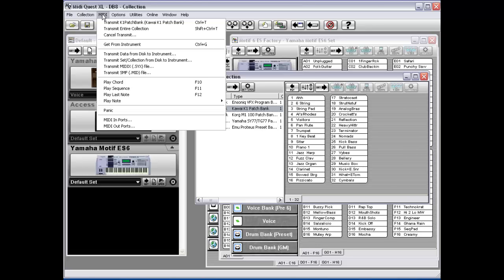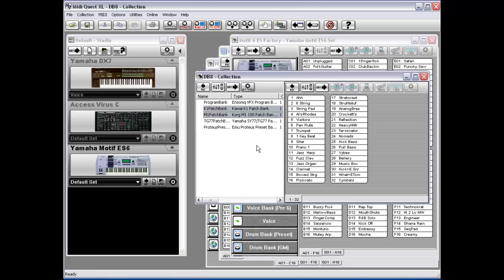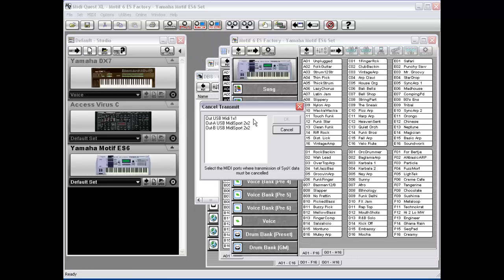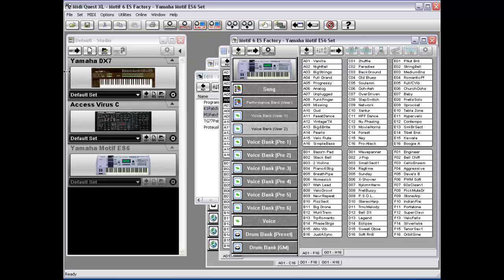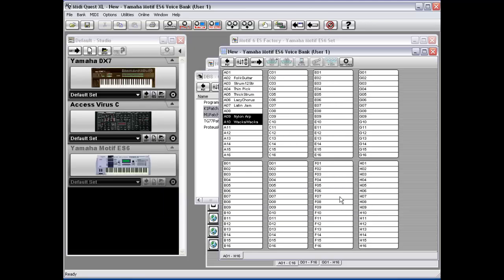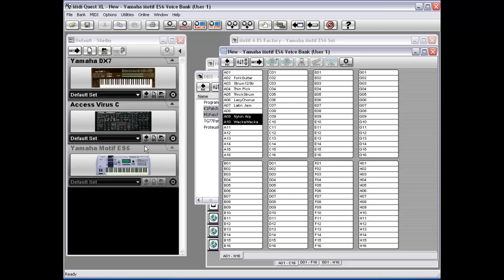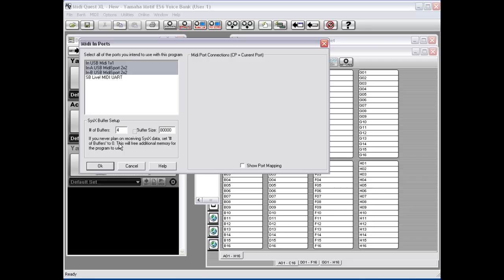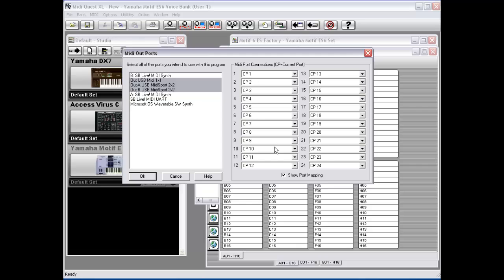Midi Quest 9 / 10 MIDI Menu Tutorial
Midi Quest 9 MIDI Menu Tutorial. The video explores features and options found in Midi Quest's Options menu.